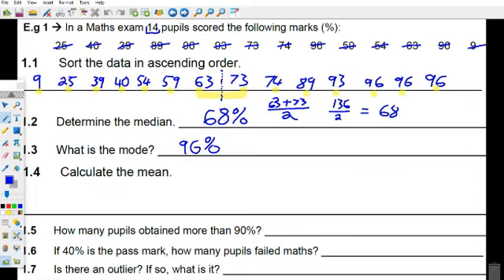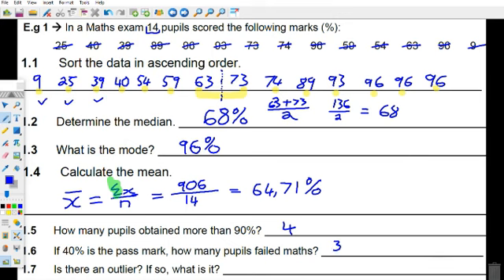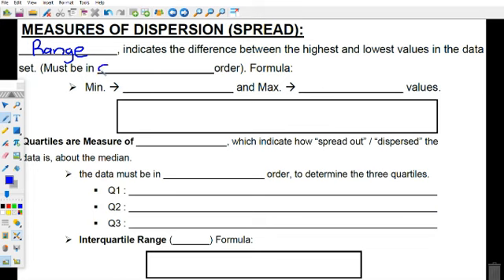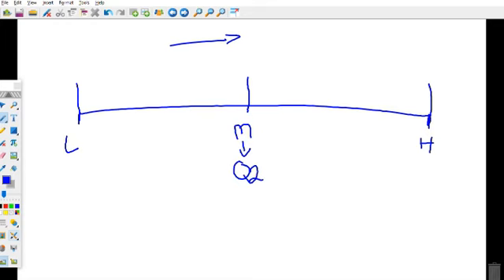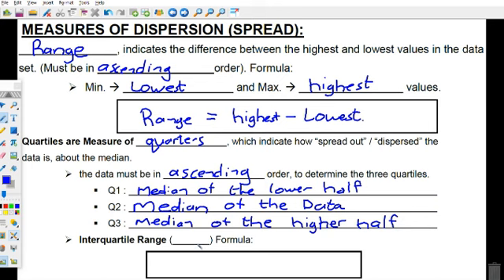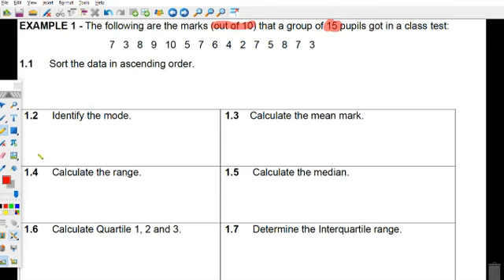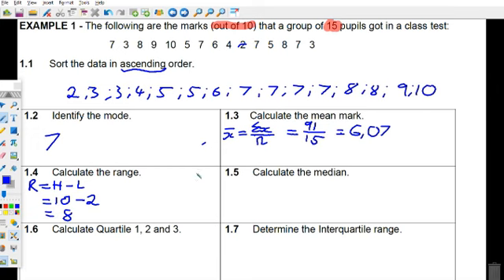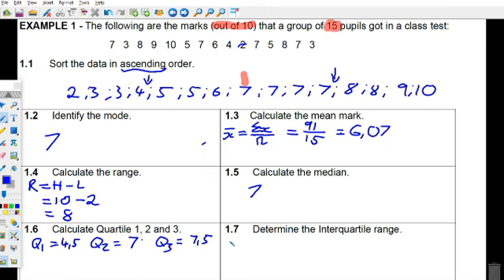Grade 9 Data Handling Chapter 25 Part 2